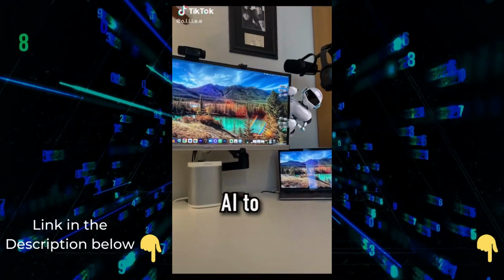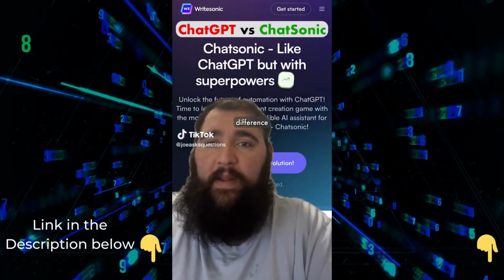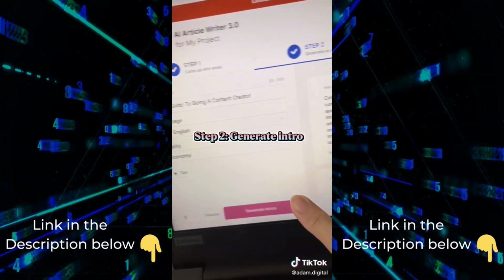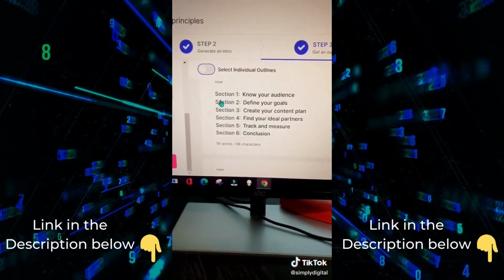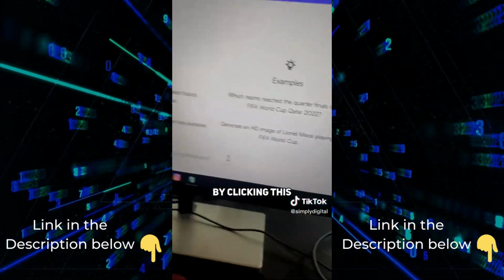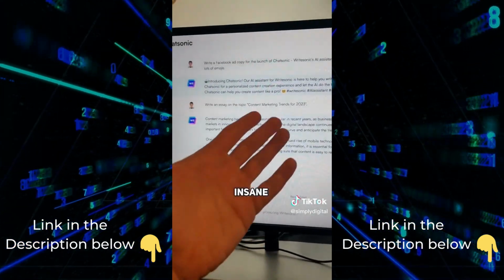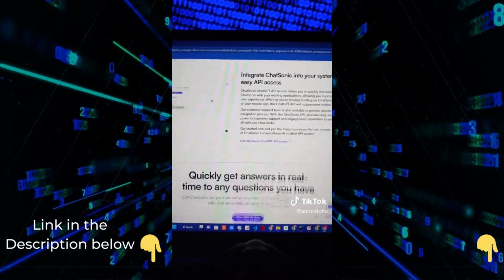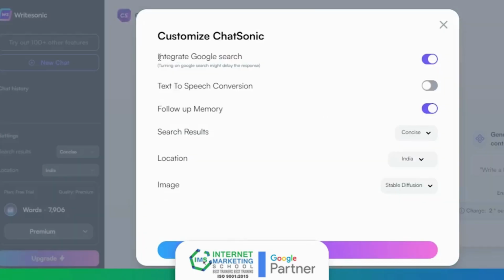Is Writesonic really superior? Can it outperform Chat GPT and replace Google?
In this video, I'm giving you an overview of Writesonic, an AI tool that's making content creation easier than ever. I think it's time we gave this tool a try and see if it can really beat Chat GPT in the content creation race!
If you're looking for a tool that can make content creation easier than ever, then you should check out Writesonic! This AI tool can help you create high-quality content in minutes, without having to worry about grammar or punctuation. Plus, it's free to use so there's no reason not to give it a try!
WITH LOVE,
Future Tech Tips ♥